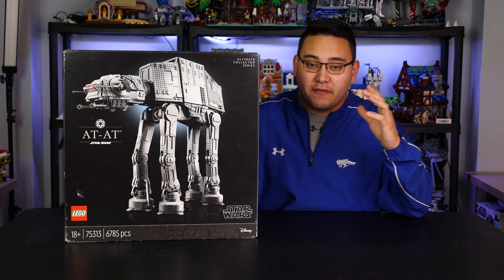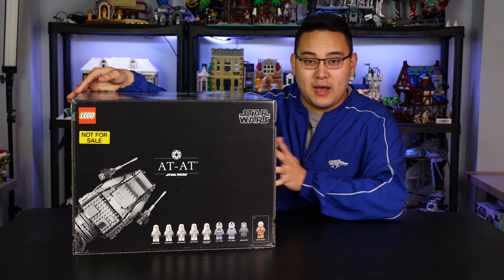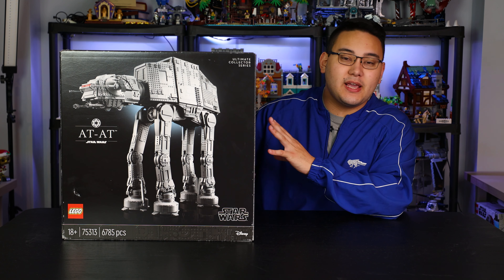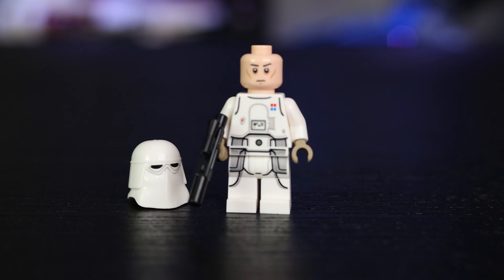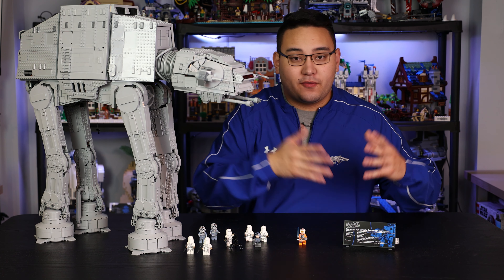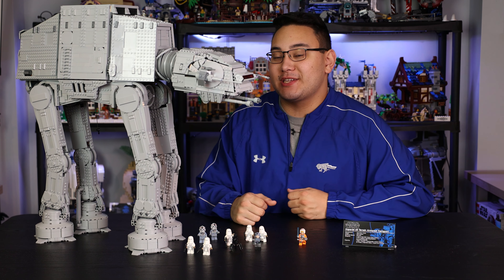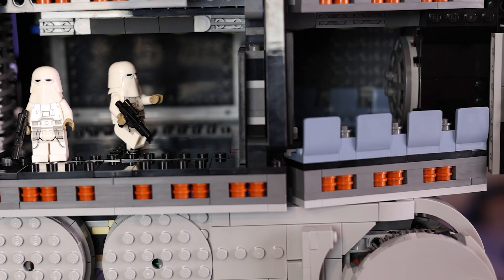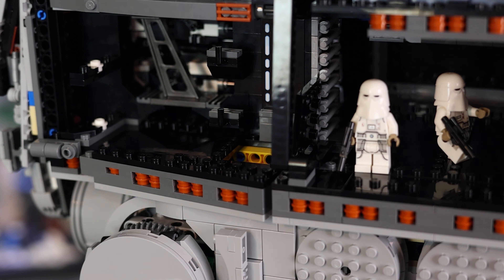LEGO Star Wars UCS AT-AT 75313 EARLY-REVIEW! [4K]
Let's take a look at the third and final LEGO Star Wars ultimate collector series set in 2021: the AT-AT walker! A fan favorite and all-time iconic Star Wars vehicle, The LEGO Group will be releasing a UCS AT-AT  on Black Friday for $799.99. Let's dive into everything this  gigantic walker has to offer from the 9 minifigures to the awesome interior design - and ingenius technical functions!

M5 Builds, Brix Films, LegoStarWarsMaster333, Nick, Snowball, TJ brickzz, Bradshaw's Studio, Joseph Mintz, BountyBrick, Republic Studs, Jarrett Foster, Vania Cornbit, Austin Wymore